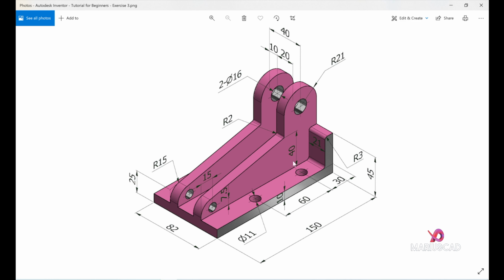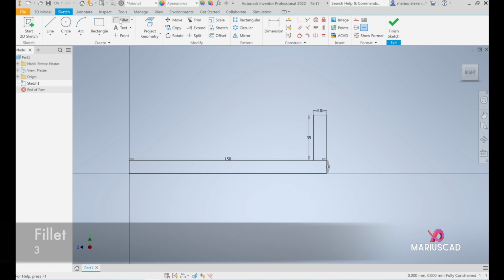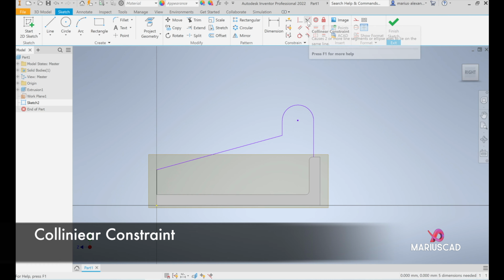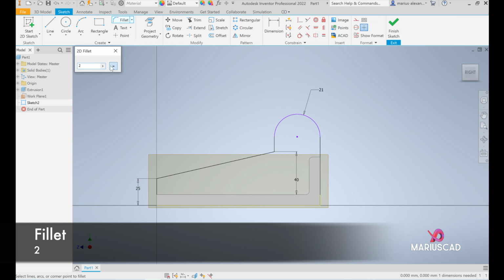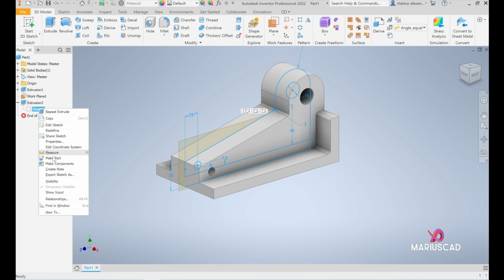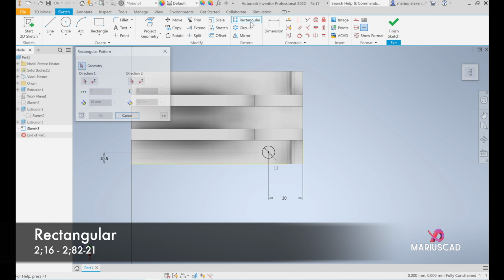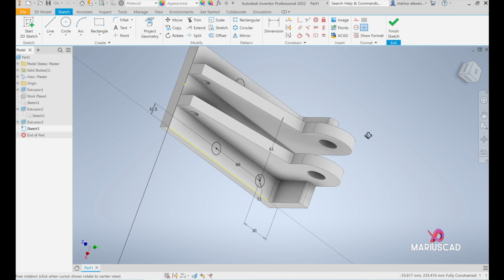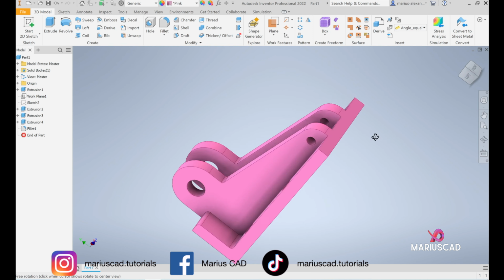Autodesk Inventor | Tutorial for Beginners | Exercise 3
I present you with another tutorial in Autodesk Inventor. Keep exercising and enjoy learning with these tutorials!